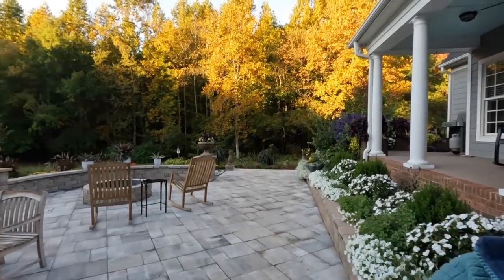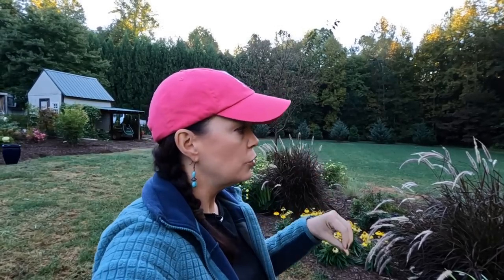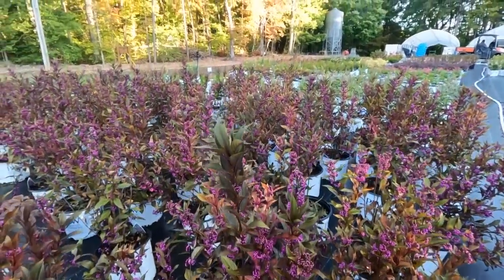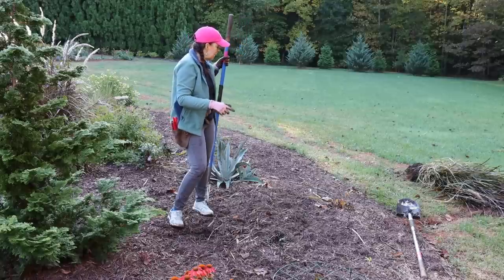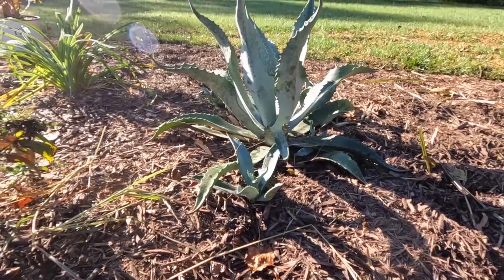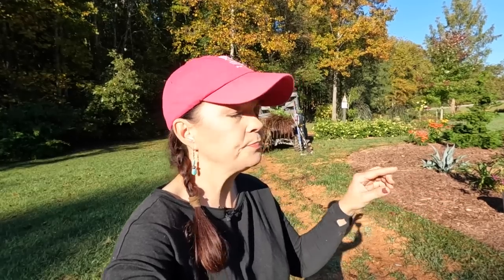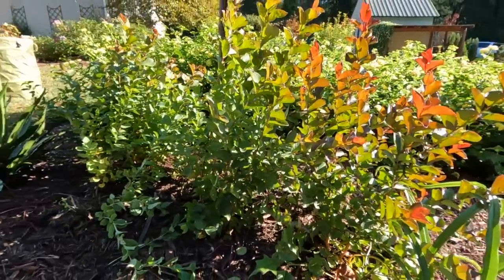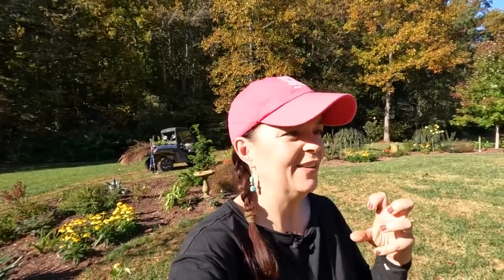What a BEAUTY! Planting Pearl Glam in My Backyard | Gardening with Creekside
It was love at first sight when I saw my first beautyberry, and today is the day when I am finally planting Pearl Glam in my backyard!  This fantastic, low-maintenance shrub is a show-stopper for three seasons out of the year and brings height and structure to the garden.

Creekside Nursery
181 Pine Hollow Dr